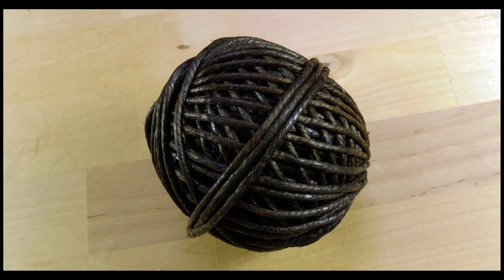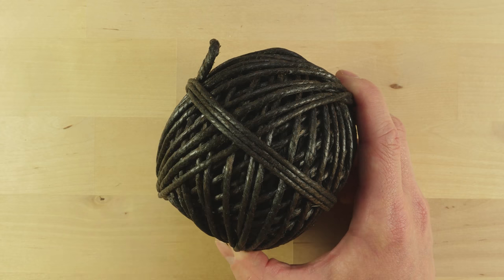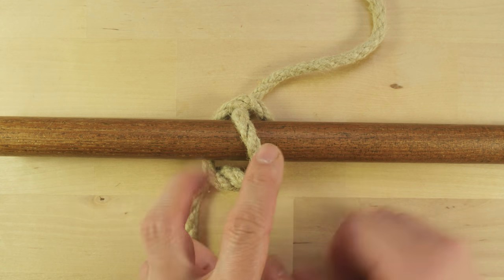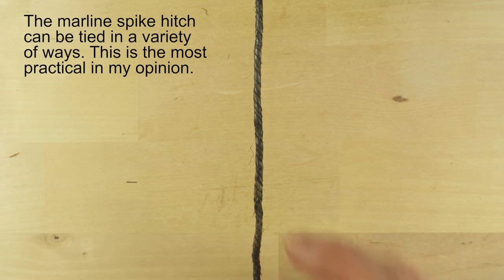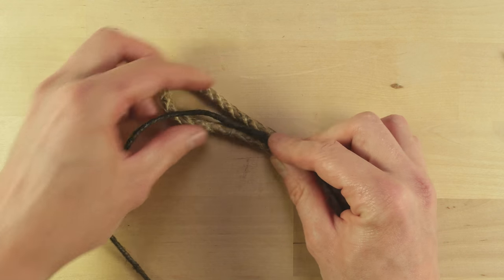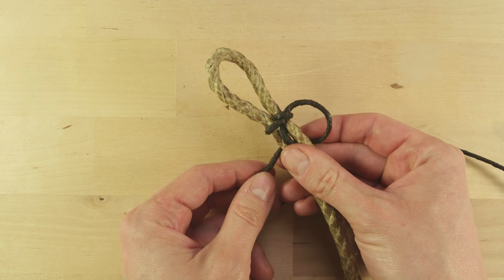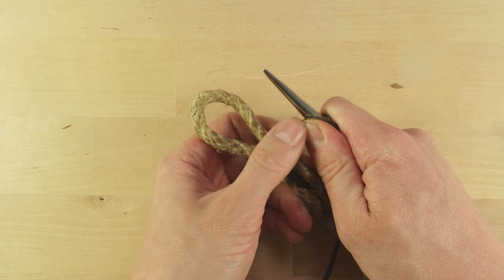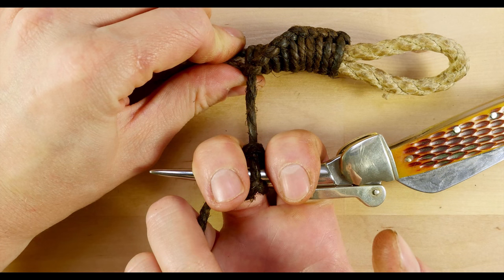What is marline?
In this video I demonstrate what marline is.

In short, it is small line used by sailors for whippings, lashings and seizings.
The marline spike and marline spike hitch are named such due to their use with marline.